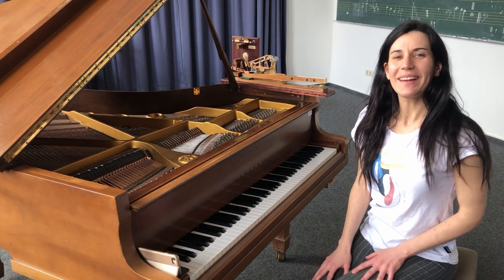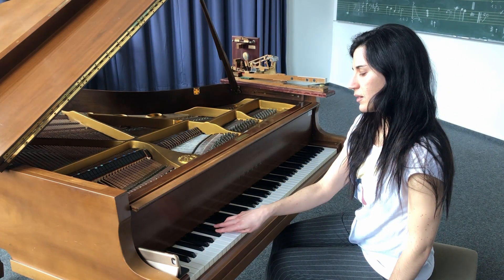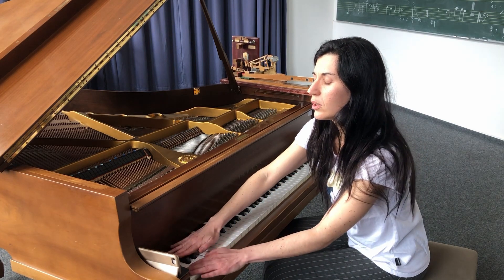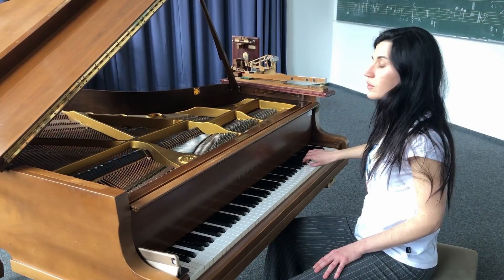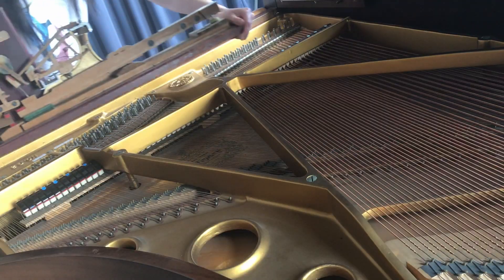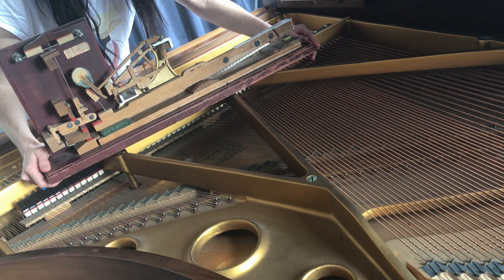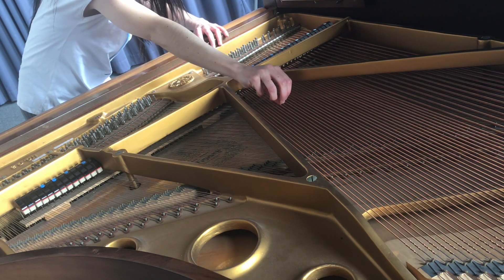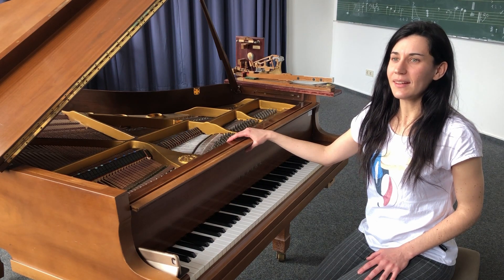"Instrumentenkoffer auf !" Folge 2 - Das Klavier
Elementare Instrumentenvorstellung für Kinder aus dem zweiten Jahr der Musikalischen Früherziehung-Musikschule Bremen/ Fachbereich EMP